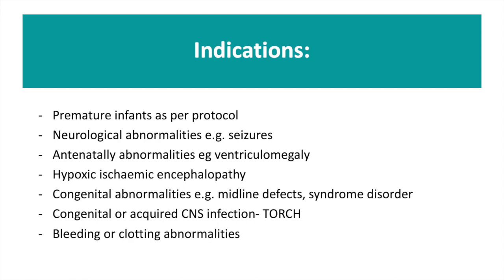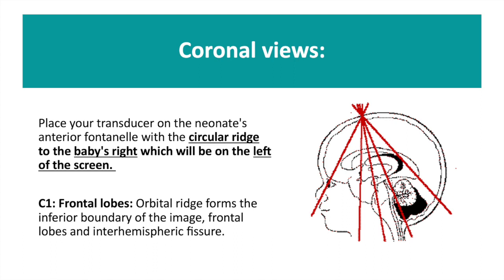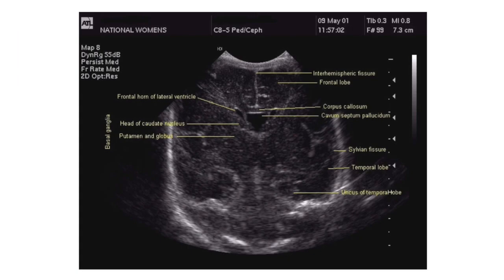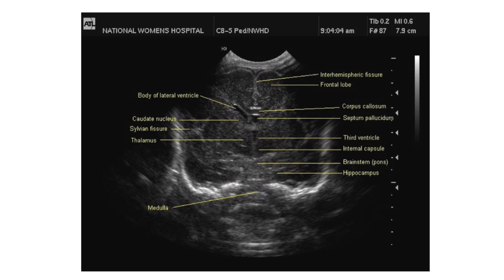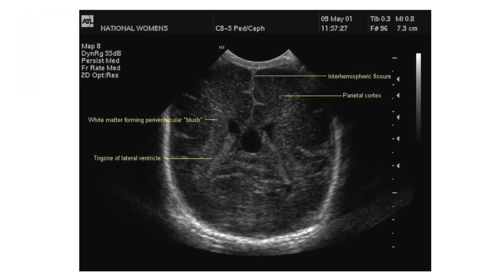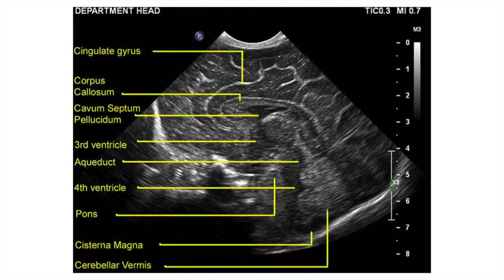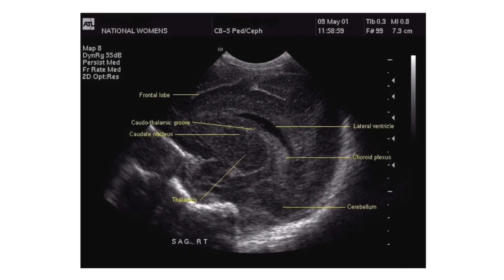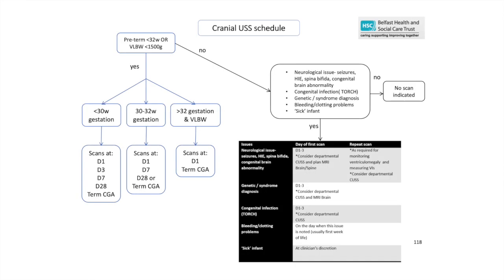How to Perform a Neonatal Cranial USS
The basics of how to preform a neonatal cranial ultrasound scan (CrUSS). A review of the desired coronal and sagittal views.